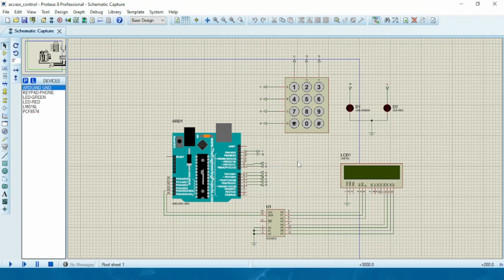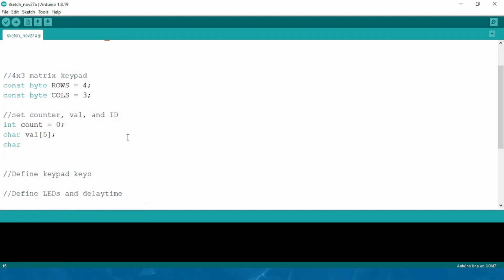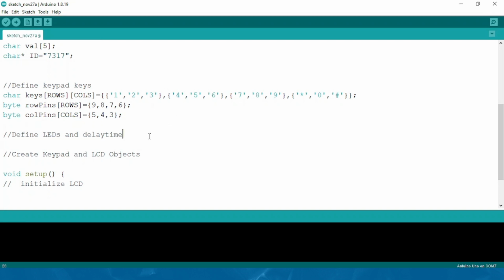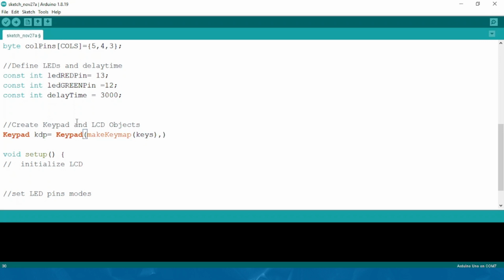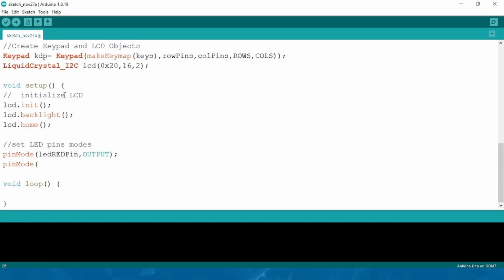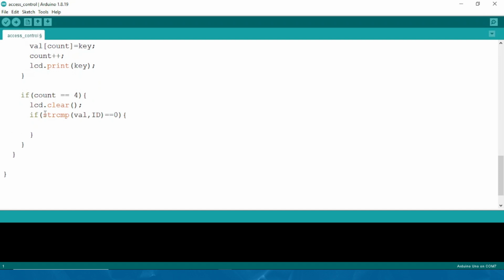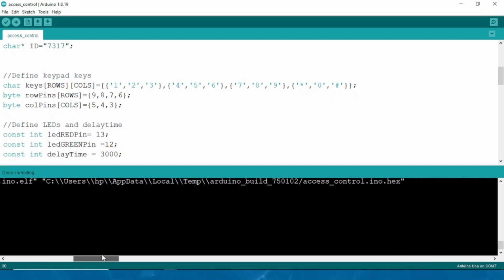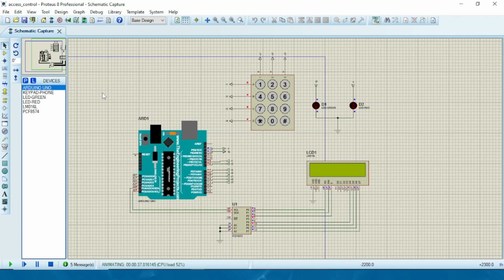The Dark Side of Security: Arduino code for Access Control System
In this video, we're going to explore the dark side of security: building an access control system with Arduino. We'll cover topics like LED and LCD displays, PCF8574 chip, proteus simulation software and Arduino IDE.

If you're interested in building an access control system, this is the video for you! We'll walk you through the entire process, from planning to programming to testing and finally, installing and using the system. By the end of this video, you'll have everything you need to start building your own access control system!